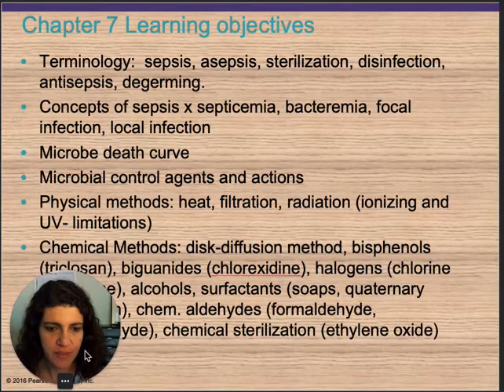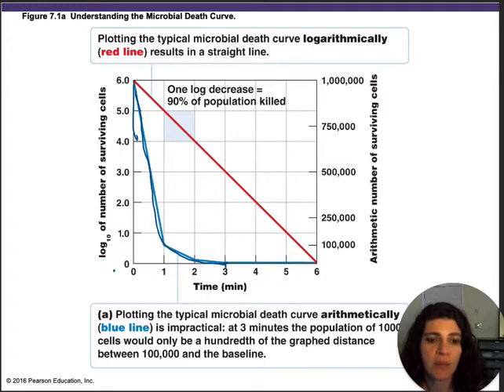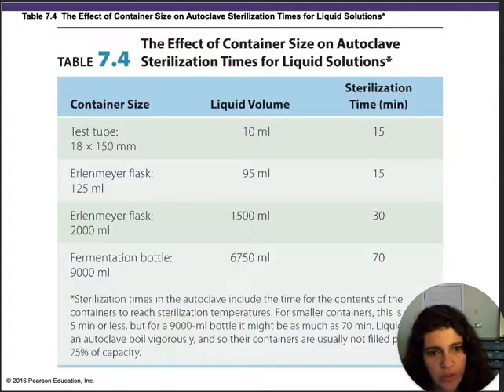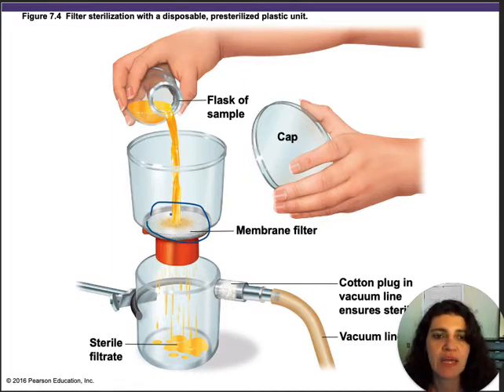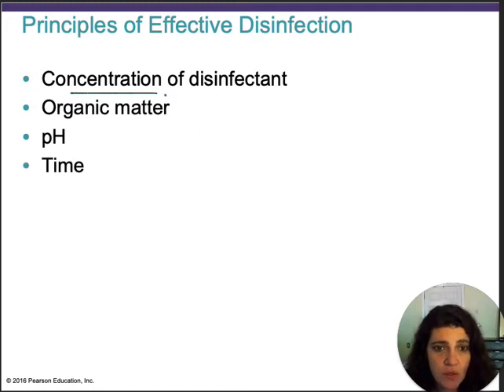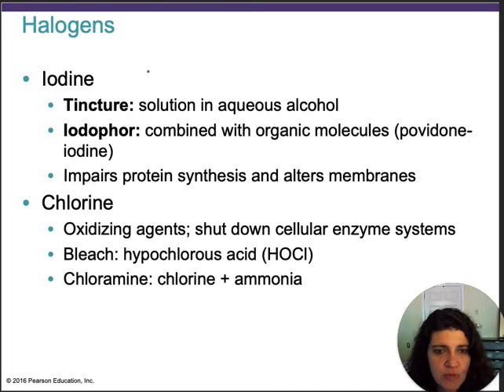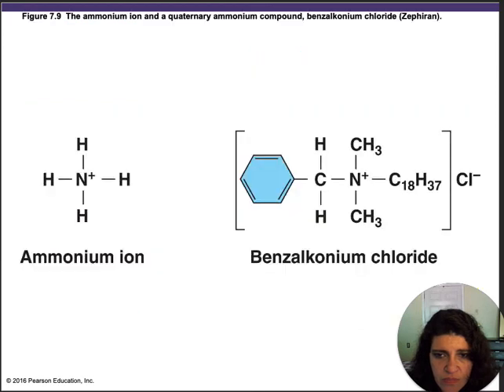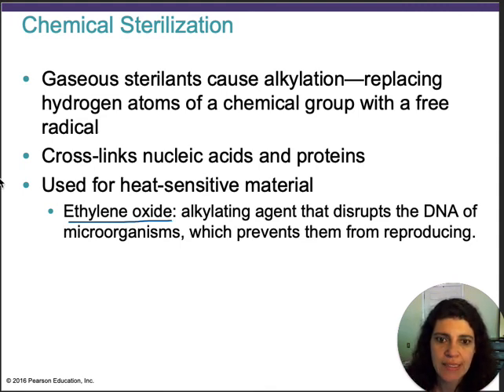Micro Ch7 Control of microbial growth